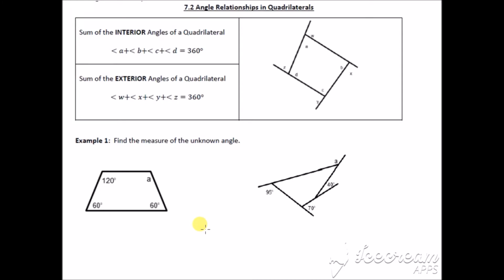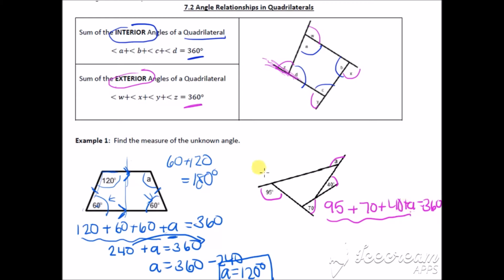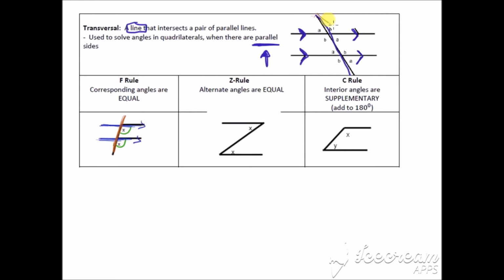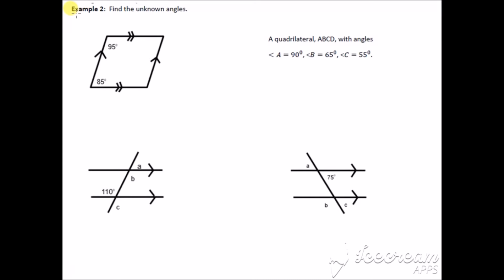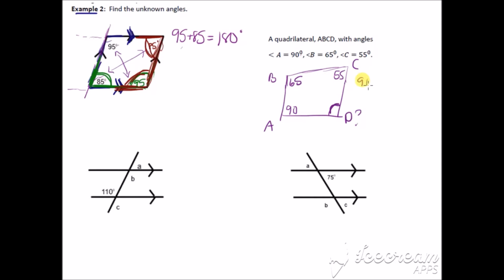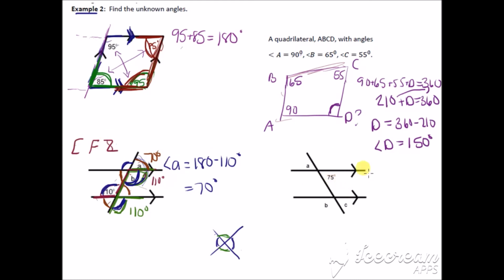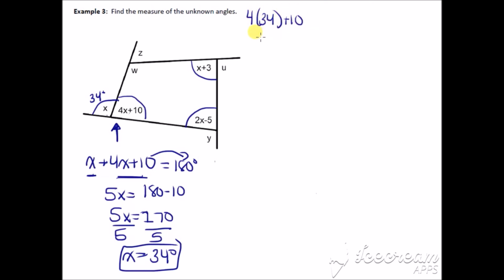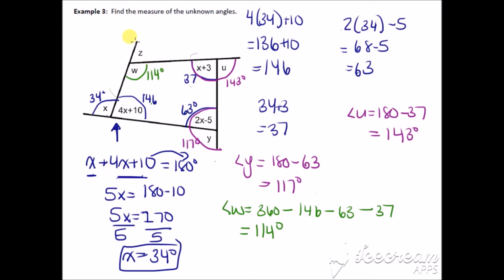MPM1D 7.2 Angle Relationships in Quadrilaterals